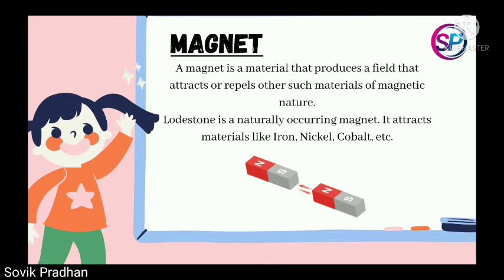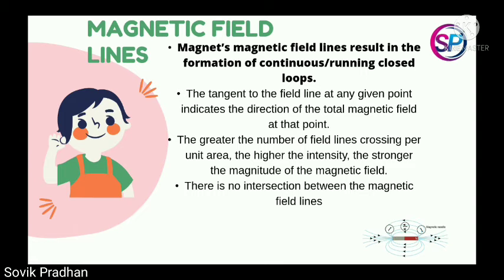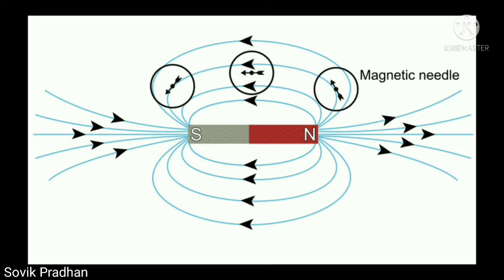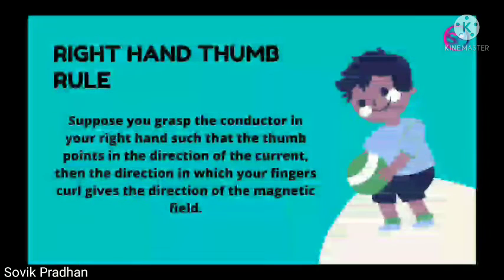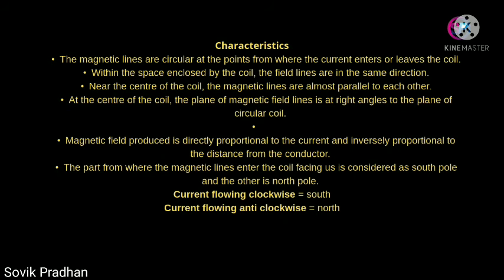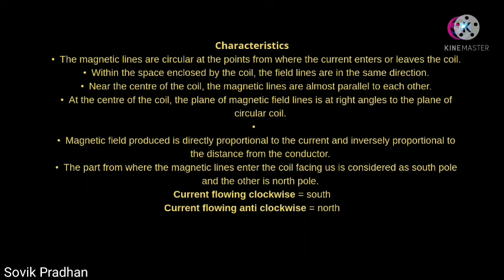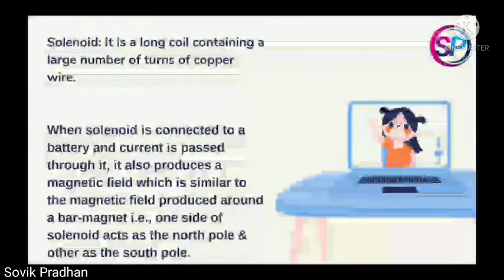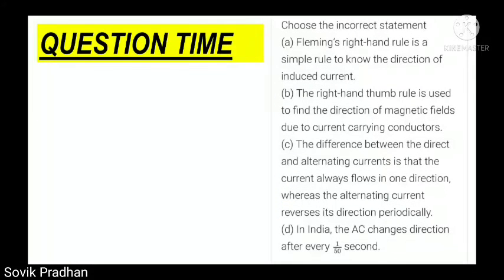MAGNETIC EFFECT OF ELECTRIC CURRENT- FULL CHAPTER || CLASS 10 CBSE || TARGET 95+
To Download notes (PPT) of chapter click on link given below

Attempt the test on chapter

1.  The MCB of a Rupa’s room is tripped and keeps on tripping again and again. If it is a domestic circuit, what could be the reason of this phenomenon?

2.  State any three appliances that function on Fleming’s left hand rule.

3.  What is the need to convert Dynamo into alternating current?

4.  Find the applications of solenoid.

5.  Difference between short circuiting and overloading.

6.  Show an activity to demonstrate the direction of the magnetic field generated around a current carrying conductor.

7.  What is a fuse? What material is used for make fuse wire?

8.  State the properties of magnetic lines of force.

9.  Name two safety measures commonly used in electric circuits and appliances.

10.  What is the direction of magnetic field in bar magnet?

My Personal Telegram Id